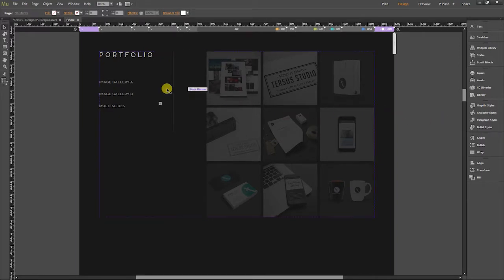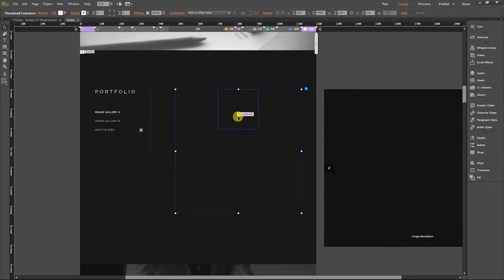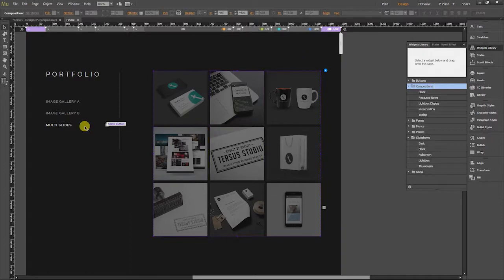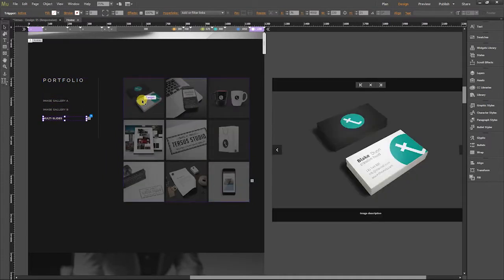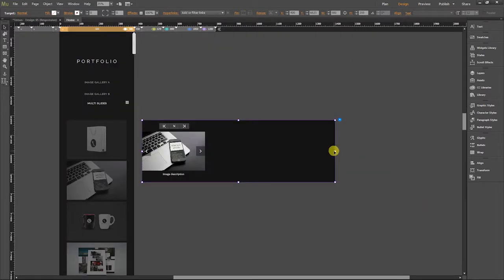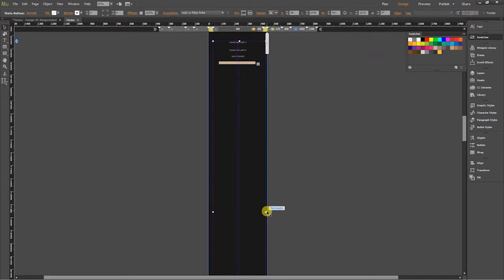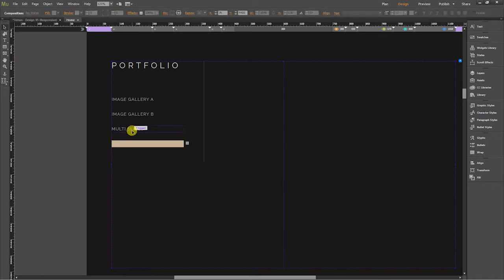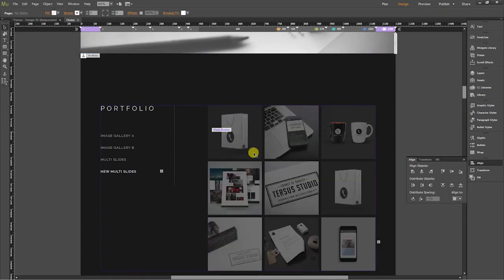Tersus 05 - Editing Gallery Portfolio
Tutorial Video for Tersus - Business Portfolio Parallax Muse Template.